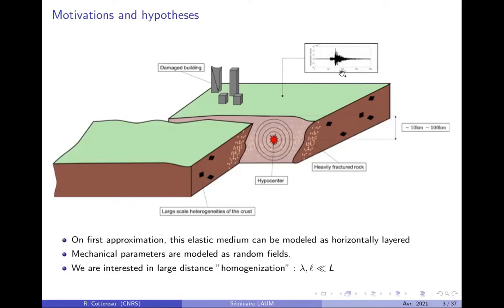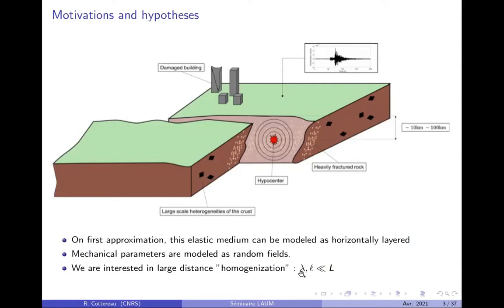Semilaum - Wave propagation in a randomly-fluctuating horizontally layered medium, by R. Cottereau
Seminar given at the Laboratoire d'Acoustique de l'Université du Mans, on April 20th, 2021, by Régis Cottereau.